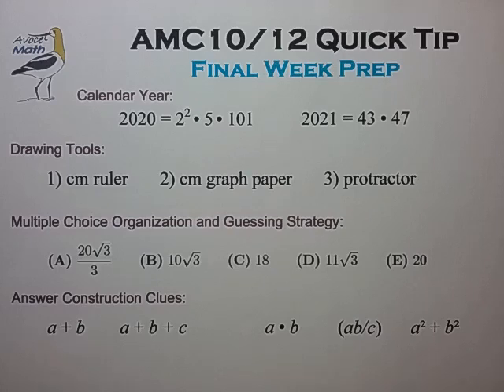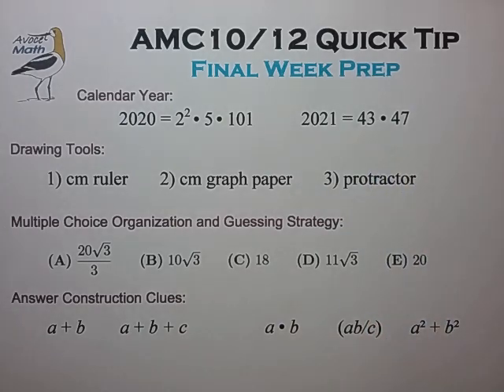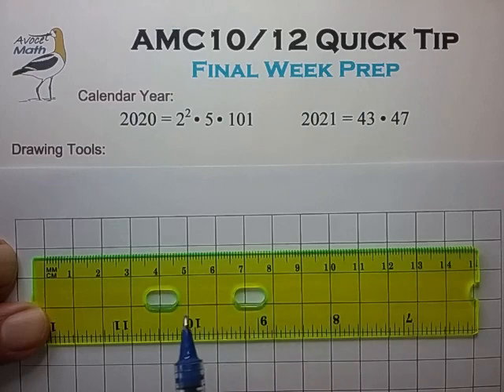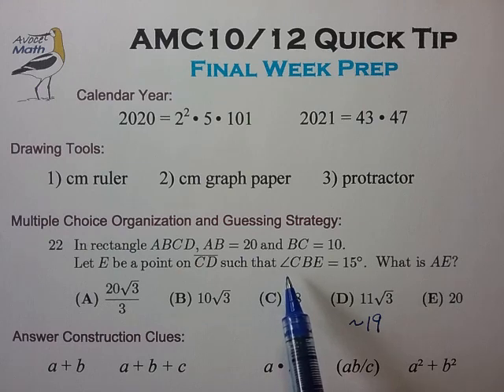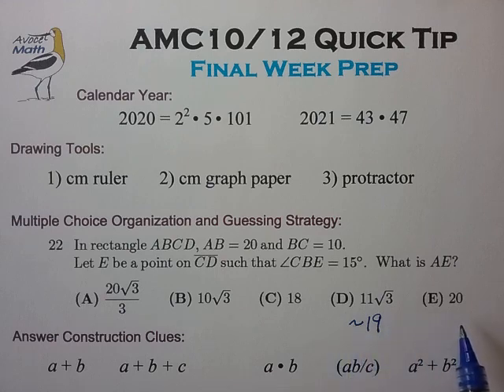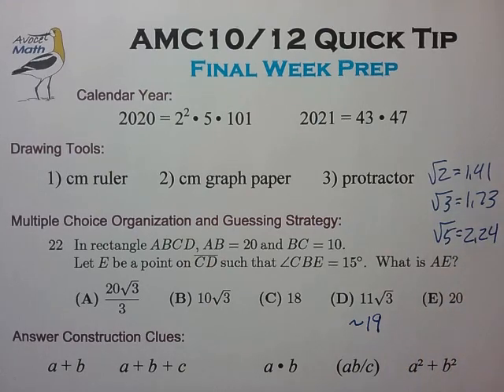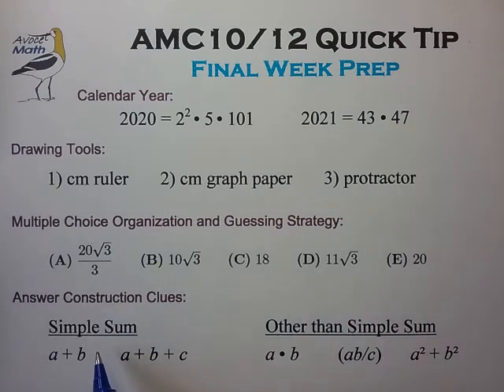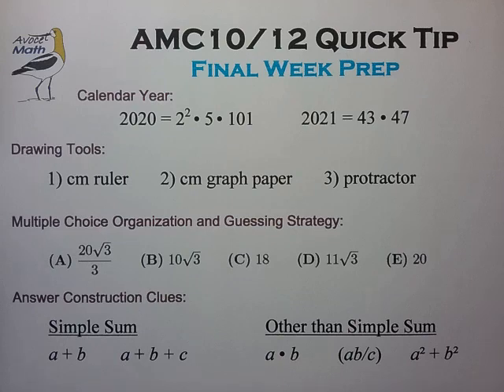AMC10/12 Prep: Final Week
⚠️ IMPORTANT AMC/AIME RULE CHANGES:
Pencils, erasers and blank scratch paper are always allowed, but other permitted materials are a moving target in recent AMC years:

 Year  👍Allowed/❌Disallowed Materials
 2016 👍rulers, compass, protractor, graph paper
 2021 👍rulers, compass, protractor, graph paper
 2022 👍rulers, compass  ❌protractor, graph paper
 2025 👍rulers, compass  ❌protractor, graph paper

🤔 MAA administrative and participant test rules for the 2025-26 AMC/AIME/USAMO contest cycle are very similar to last year. (Walt S. Jul 2025)

  AMC10A/12A  Nov  5, 2025
  AMC10B/12B  Nov 13, 2025
  AIME I   Feb  5, 2026
  AIME II  Feb 11, 2026

Tips to create and measure drawings without protractor or graph paper

  (✔updated Mar 2023)

📺 Final Week Prep Example Videos